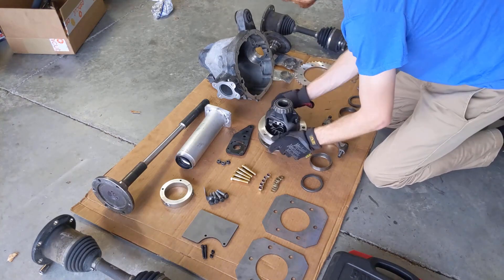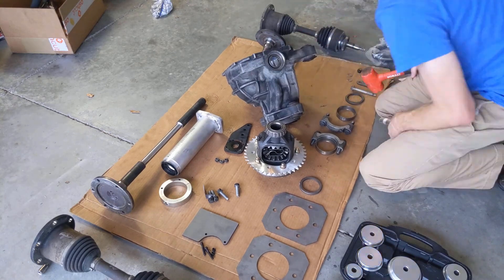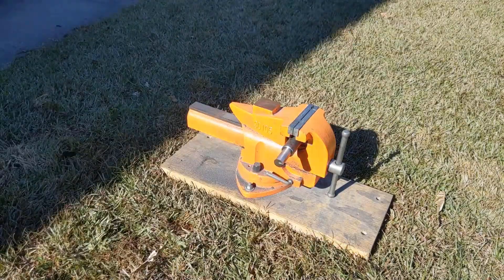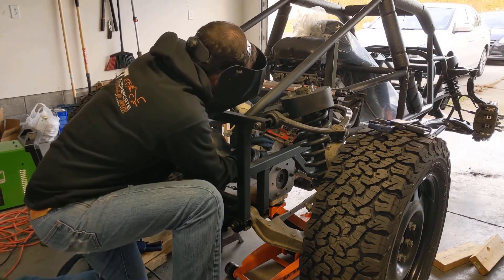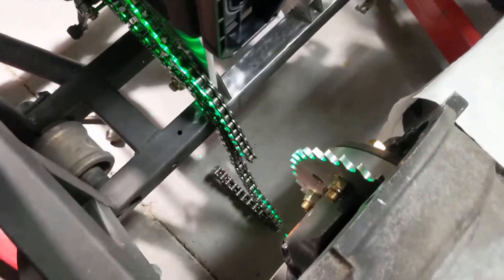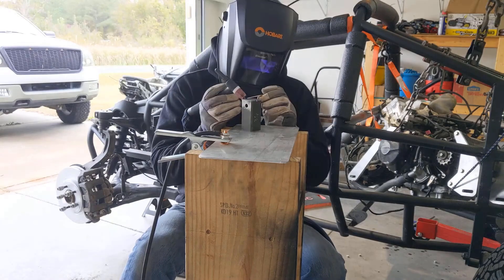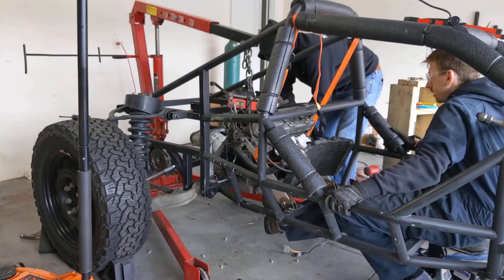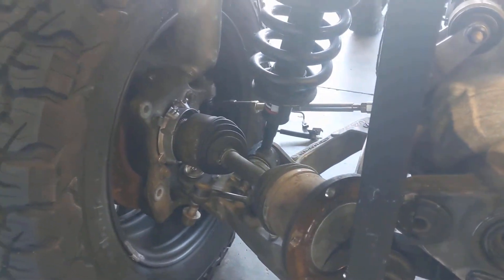Project Octane | Drivetrain Day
Project Octane Episode 23:
Assembling the differential into the rear axle housing and welding the housing mounts to the frame. Also welding the engine tabs from last episode in the Octane.